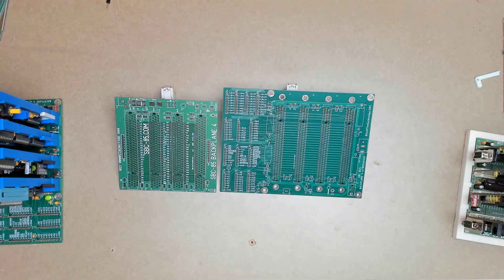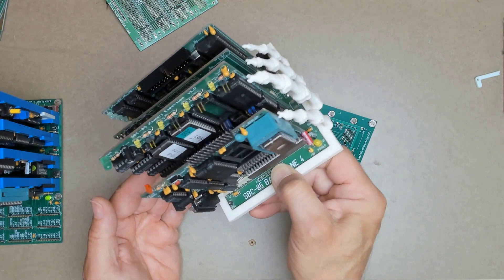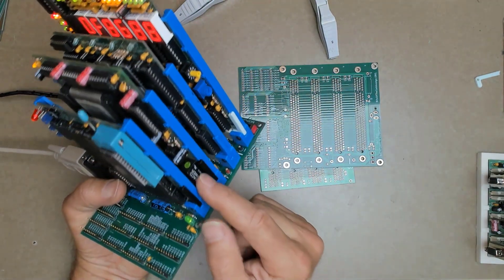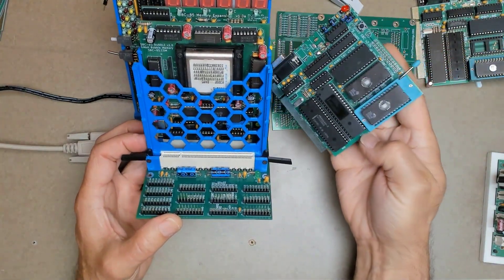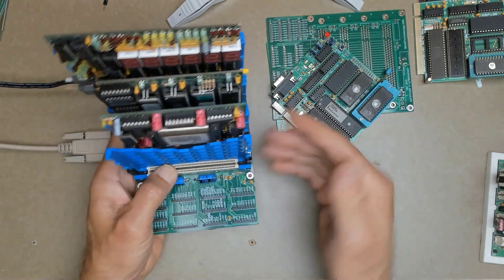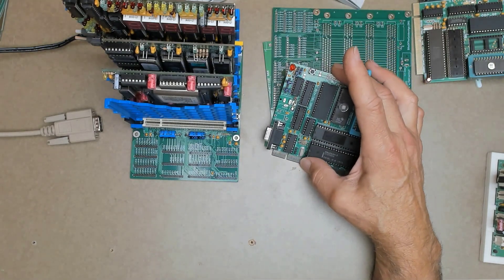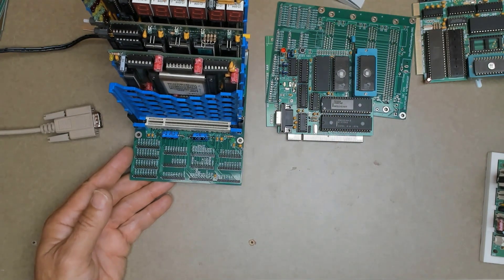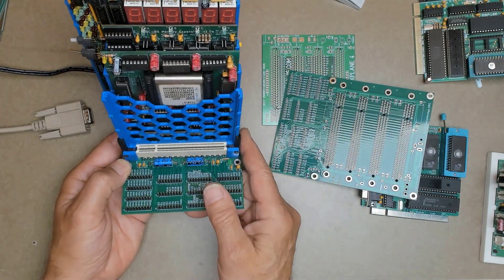{109} New SBC Bus Backplane 4 w/ Testpoints AND Transitioning to a SBC BUS Specification Document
The original 100mm x 100mm SBC-85 backplane had some shortcomings, namely no card guides and no power switch, so it was time for a larger and more complete version.  I decided to also add headers for all of the bus signals for use with a logic analyzer or scope.

Over the years a number of people have created their own processor and support cards for this system, and have claimed unused signals for their specific needs.  Unfortunately, this was becoming very convoluted and we were losing some uniformity and standardization.  Last year, we  began circulating and sharing a SBC BUS specification document to formalize the bus.  Our overall goal is to make the bus processor agnostic much like the STD bus.  For that reason, you may notice that the signals names and assertion level are trending towards the STD bus.